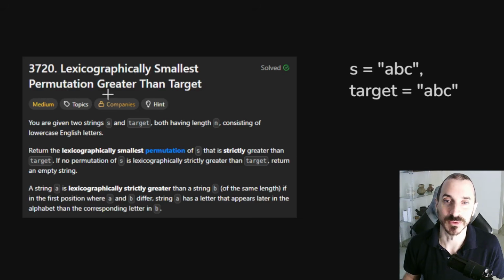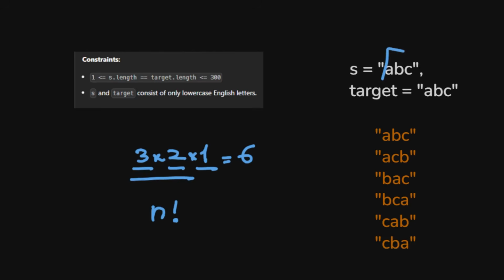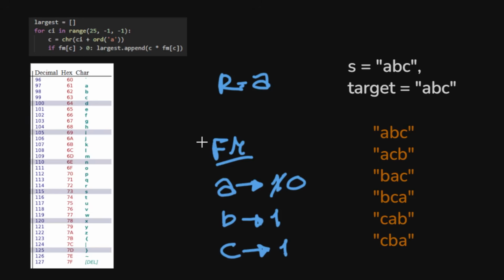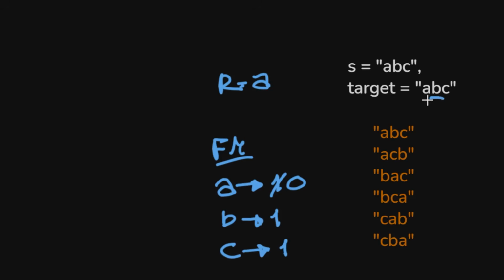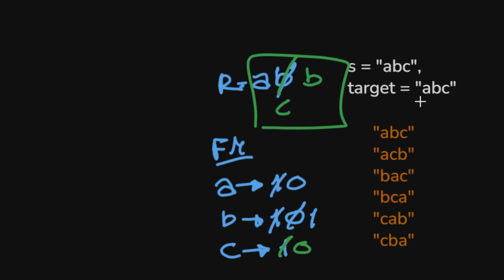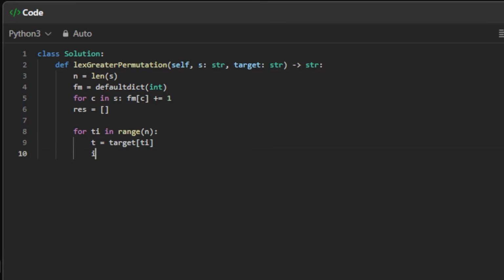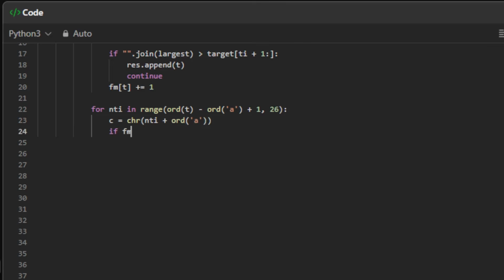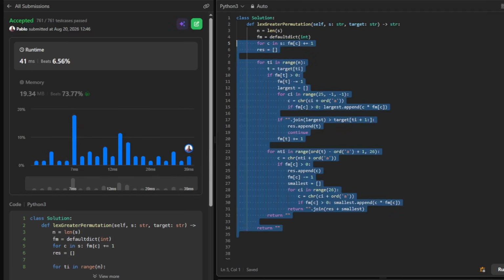Lexicographically Smallest Permutation Greater Than Target | LeetCode 3720 - Python